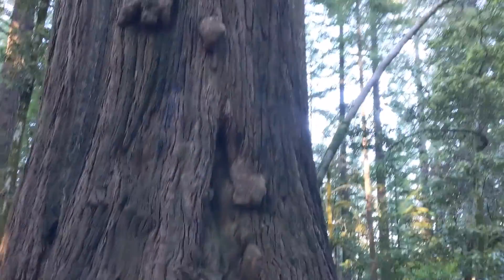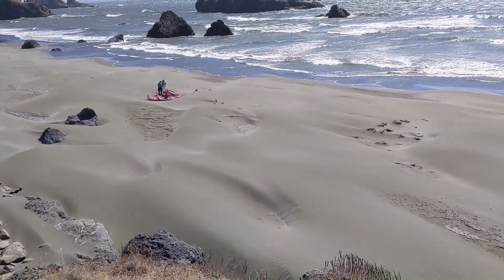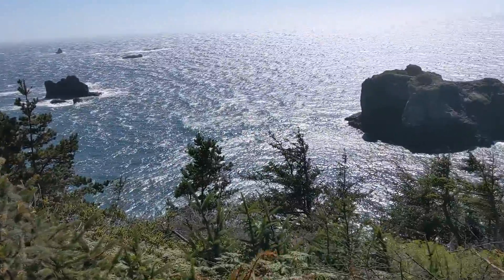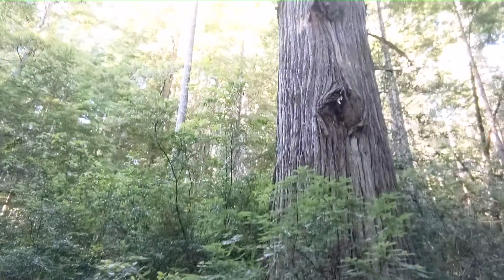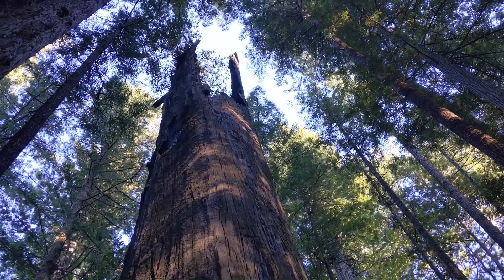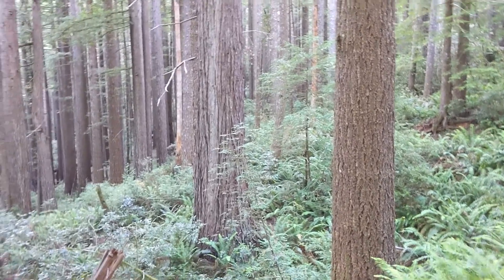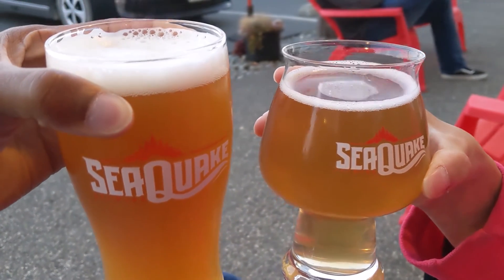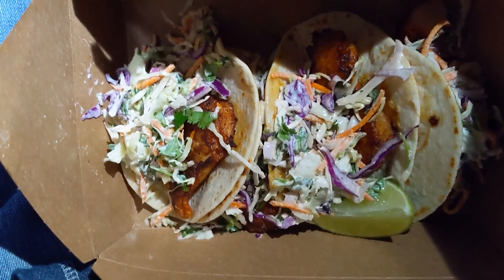Continuing The Drive Down The Pacific Coast Highway & California!!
We continued our drive to California via the Pacific Coast Highway! Every place we stopped was so full of beauty! Of course, we had to stop and do a redwood trail in Oregon along the way. This trip was incredible, there were so many interesting things to see along the way. We stopped at a dinosaur park, saw some epic places in Oregon, and finally, Sara got to travel to California!

We were so happy that we took this trip, it was a trip of a lifetime and we won't soon forget about it.